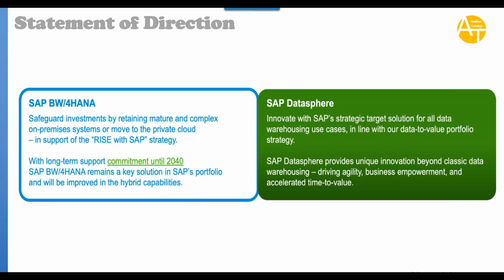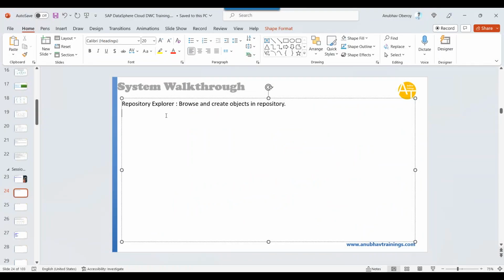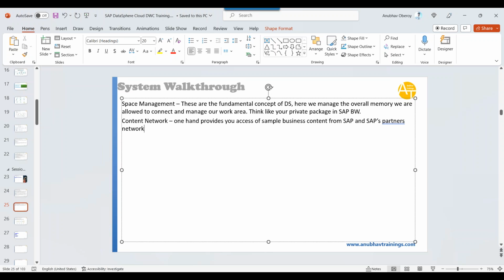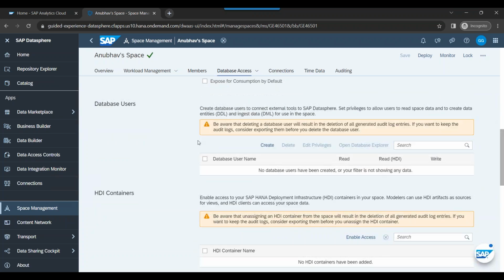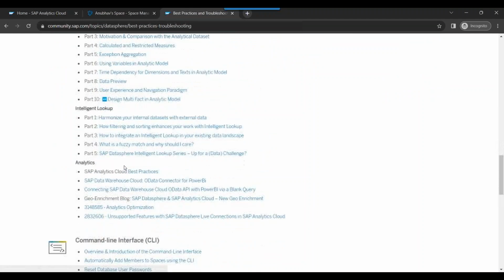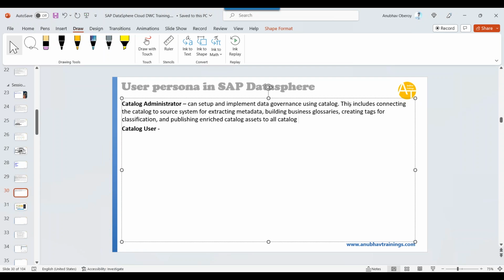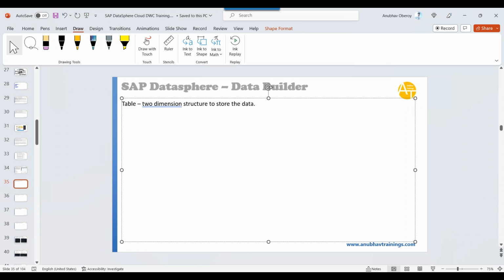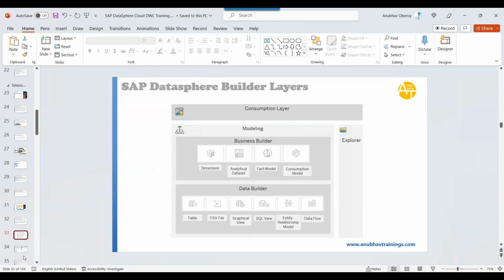03 Setting up Account